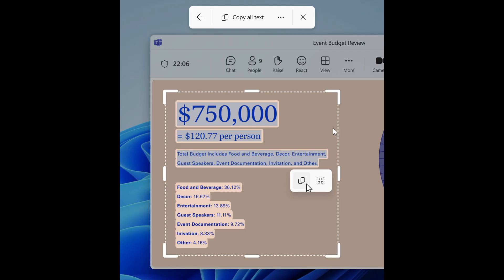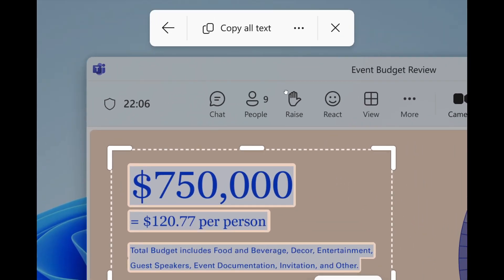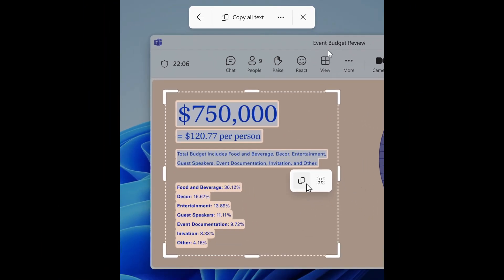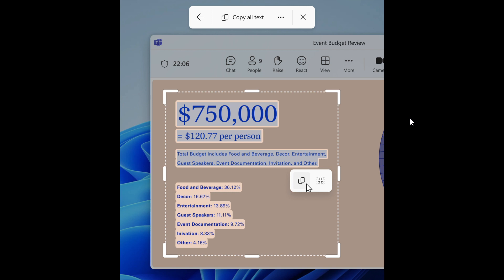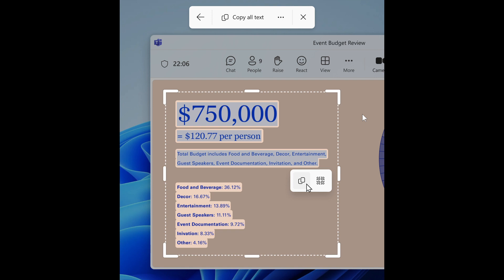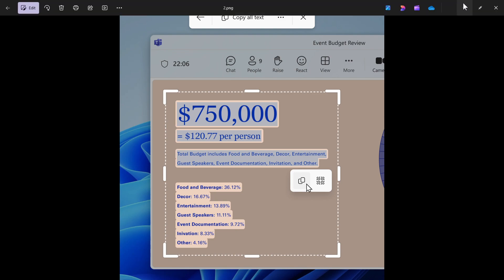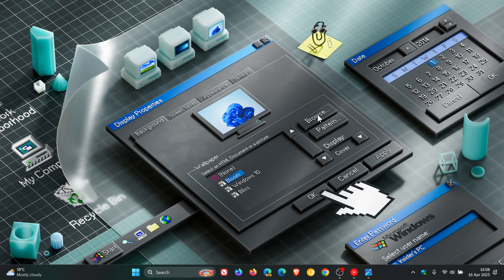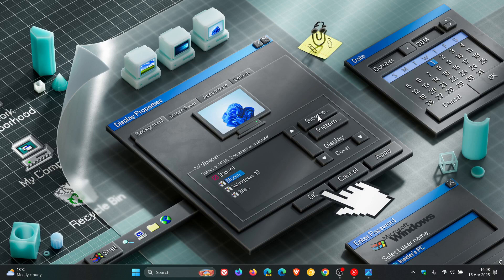Copy Text From Anywhere! New Windows 11 Snipping Tool Text Extractor Feature!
Currently being tested in Preview, the app will soon let you extract text (OCR) from your screen without using screenshots.